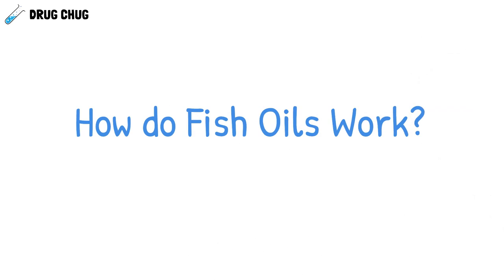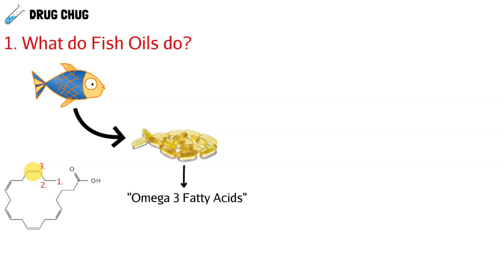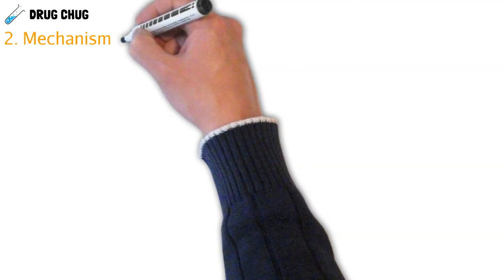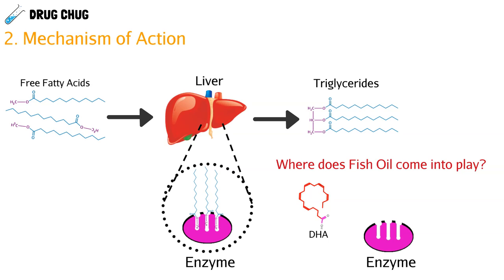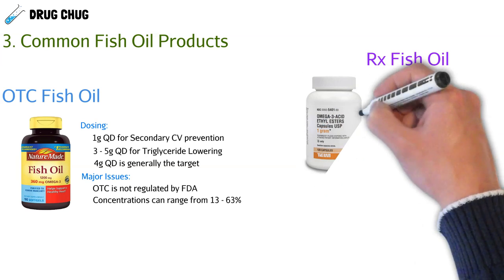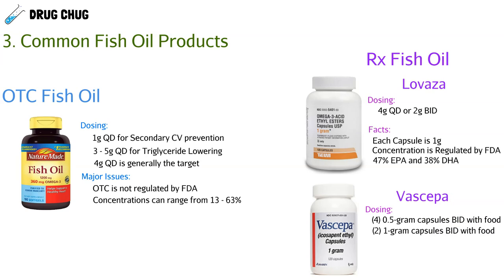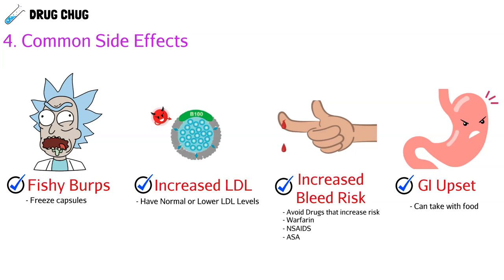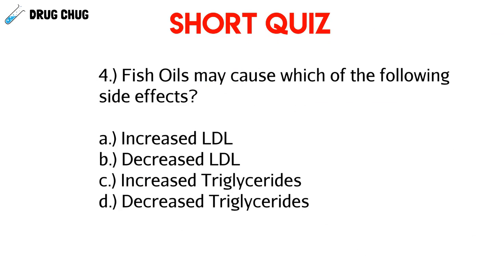How Does Fish Oil Work? (+ Pharmacology)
How Fish Oils work? How Omega 3's work? How do Omega 3 Fatty Acids work? All of these questions are asking the same thing! Fish Oils = Omega 3 Fatty Acids. Fish Oils are used to treat Hypertriglyceridemia or high triglyceride levels. Anti-hyperlipidemia therapy seeks to prevent the complications heart attack, stroke and other ASCVD risks.

Support us & Grab some awesome merch!

Answers:
1.)B   2.)D  3.)C   4.)A (Check out our MUST HAVE Shirt designs!)

This pharmacology lecture covers topics such as Fish Oils , Omega 3's, pathophysiology of hypertriglyceridemia, regulation of LDL, HDL, Triglycerides and other complications of bad cholesterol buildup. Mechanism of action of fish oil drugs and their side effects. Drugs mentioned include; Lovaza, Vascepa and over the counter fish oils.

Other theorized Mechanism of Actions for Fish oils:

The mechanism of action of LOVAZA is not completely understood.

Potential mechanisms of action include inhibition of acyl CoA:1,2-diacylglycerol acyltransferase, increased mitochondrial and peroxisomal β-oxidation in the liver, decreased lipogenesis in the liver, and increased plasma lipoprotein lipase activity. Fish Oils may reducethe synthesis of triglycerides (TGs) in the liver because EPA and DHA are poor substrates for the enzymes responsible for TG synthesis, and EPA and DHA inhibit esterification of other fatty acids.